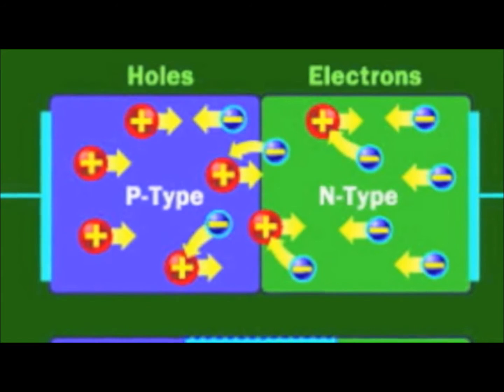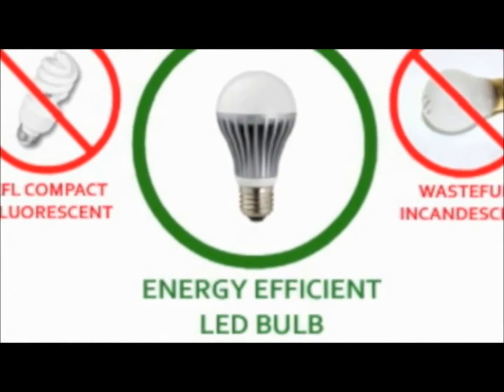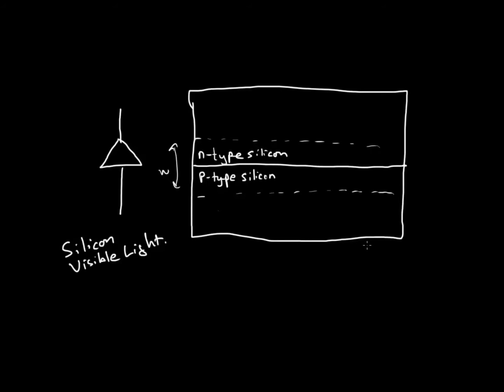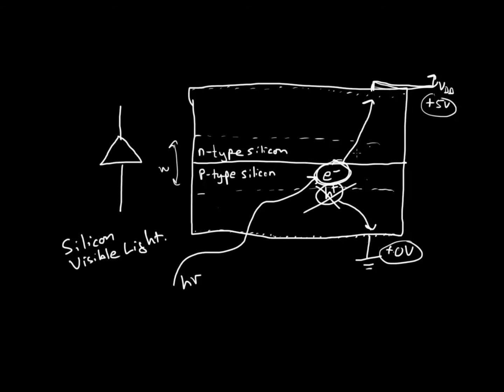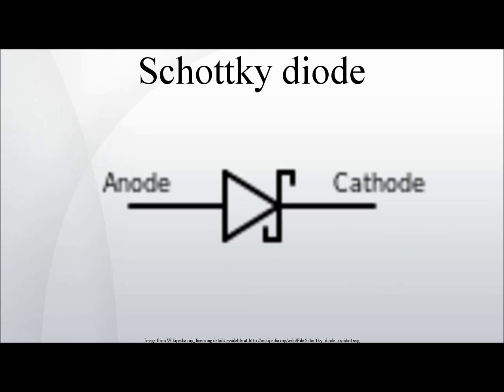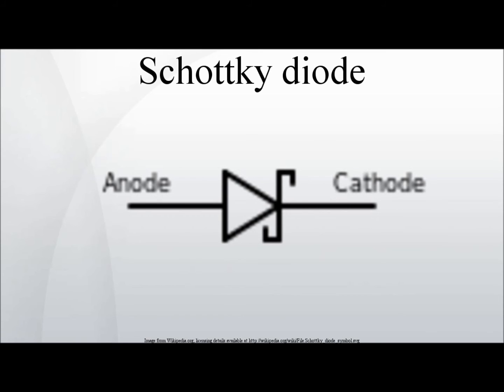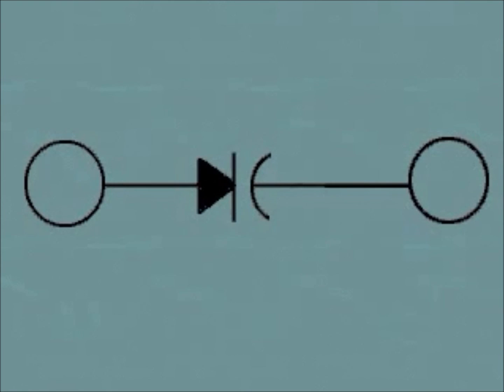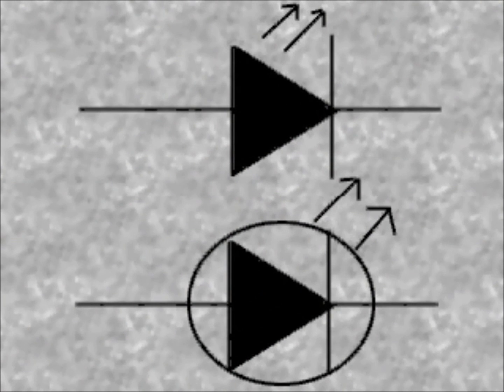Special Purpose Diodes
Bucog, Krissel C. - all about diodes